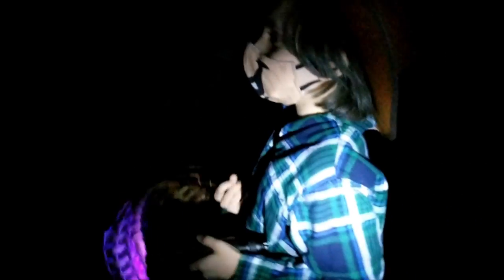👻GHOST HUNT!!!!111! wITH BLACKLIGHT and Cleetus -- Loki💛😺 2020's Halloween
Sagan dresses as Flamingo and hunts ghosts with a blacklight. I went to visit fam otrb fur Bobunk and didn't notice da peeve ghosts went through mai portal! Oop. --Loki💛😺